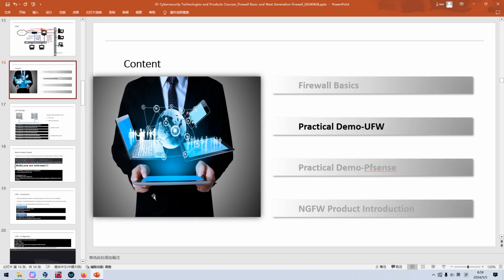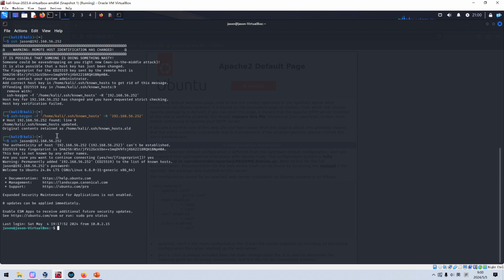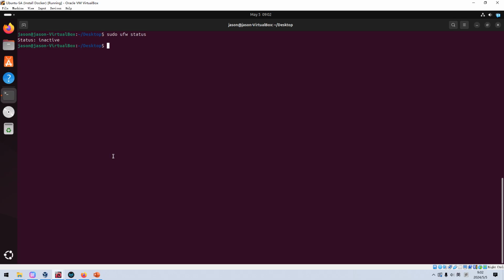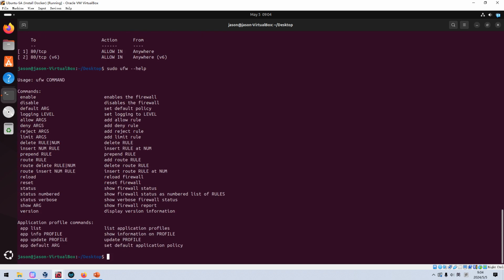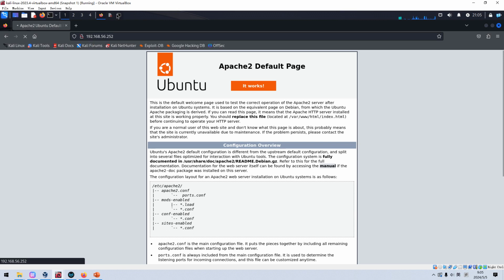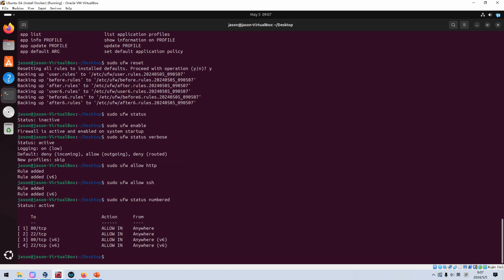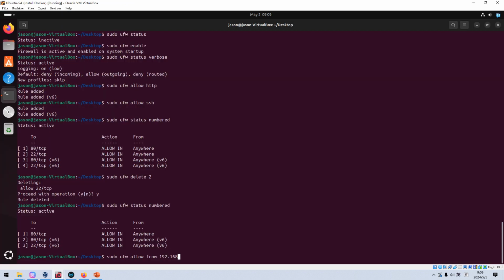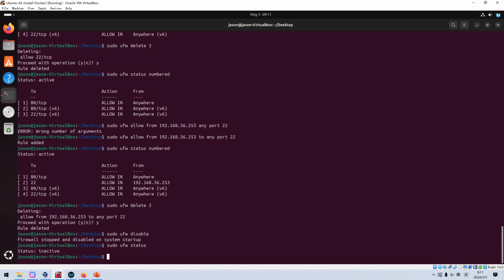Cyber Security | Firewall Tutorials 2 UFW